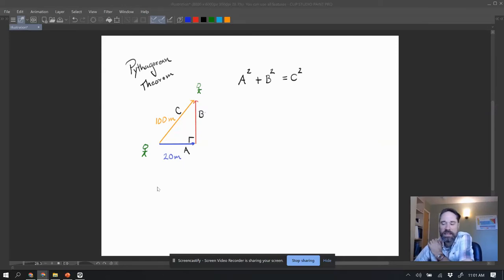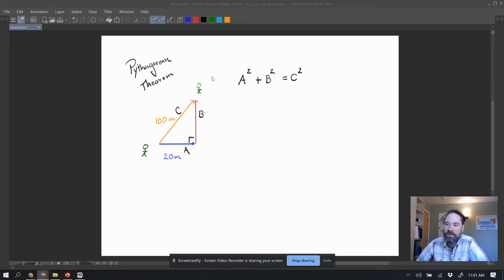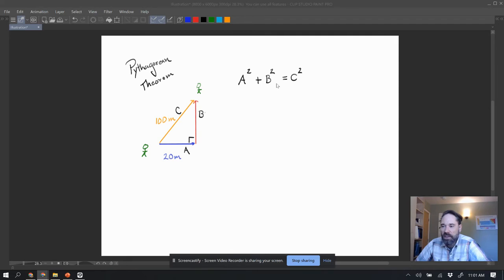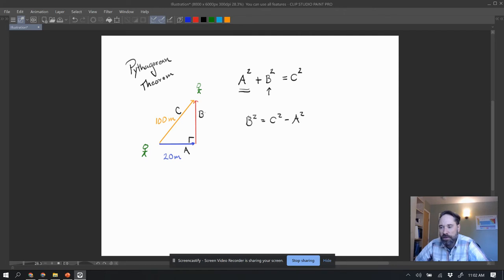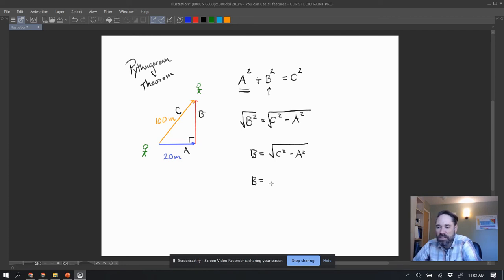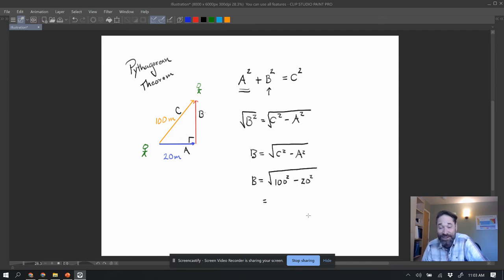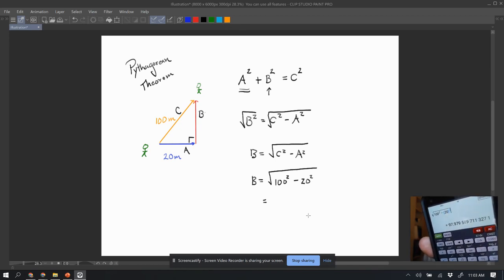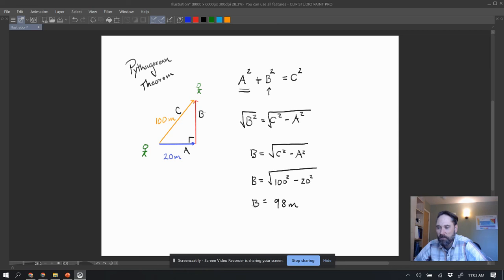Pythagorean Theorem Solving for B